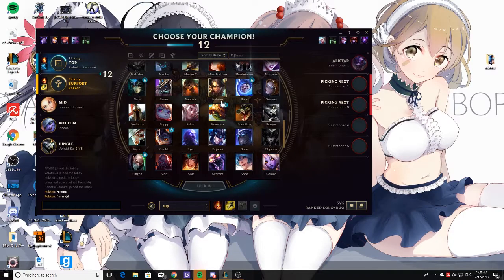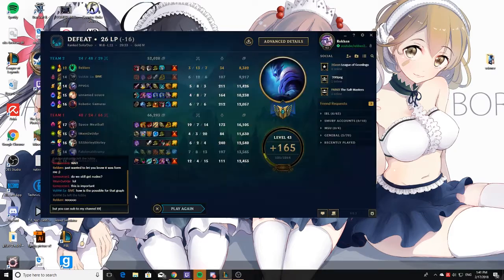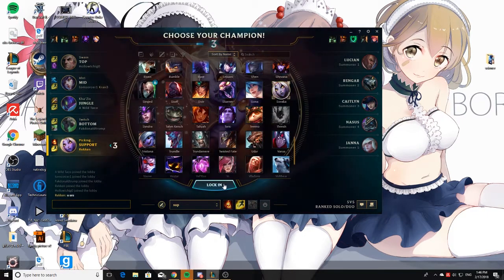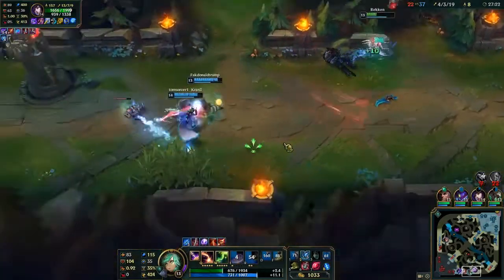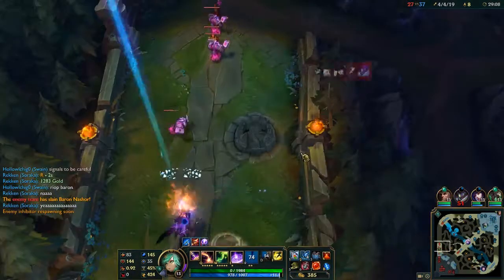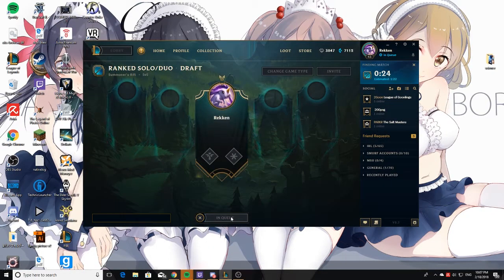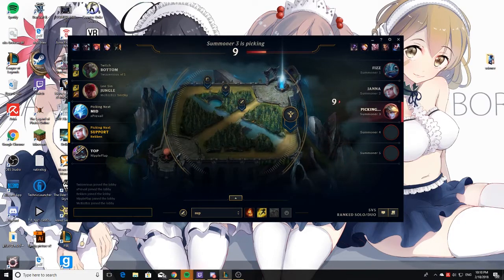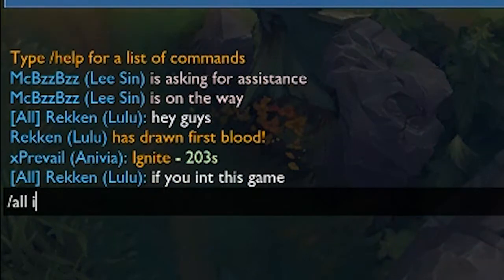E-TIPS for E-GIRLS for E-LO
Yu here, giving all other Egirls out there tips on how to get freelo :) Follow these tips thoroughly and you will be silver in no time